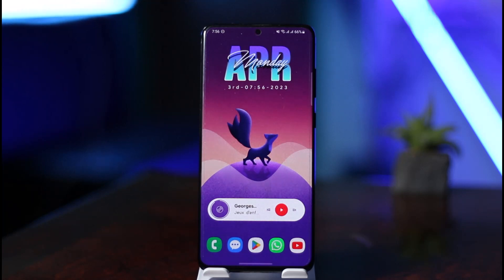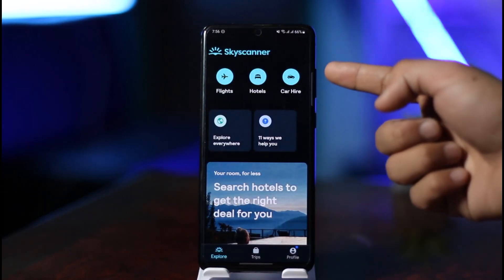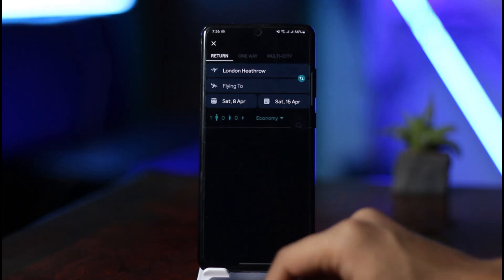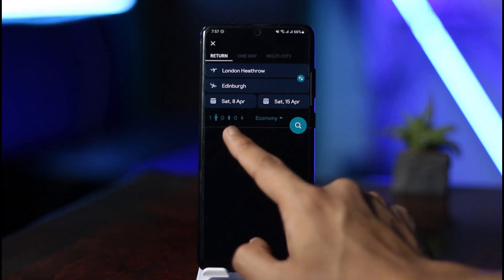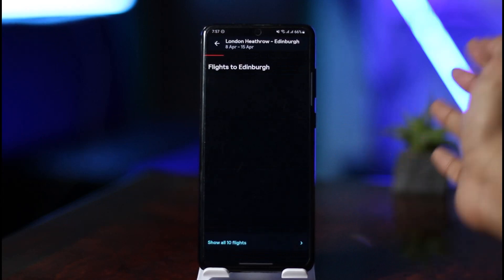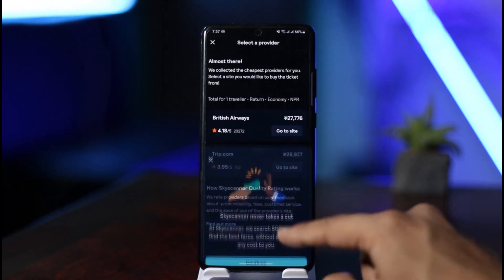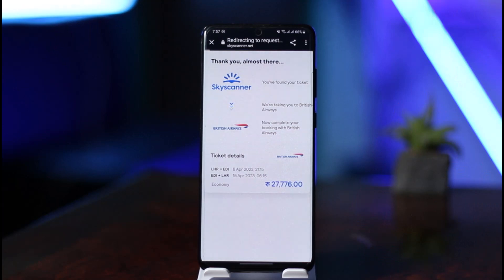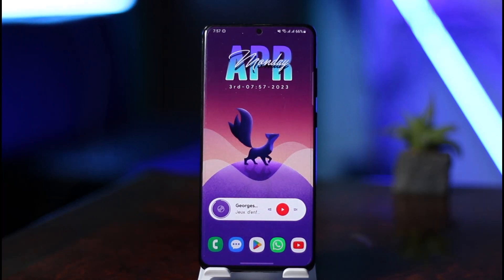How to Book Flight Tickets Online Skyscanner !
In this tutorial video, I am simply going to show you how you can book a flight in Skyscanner.

~Chapters:
0:00 Introduction
0:13 Download Login
0:28 Book Flights
1:39 Conclusion